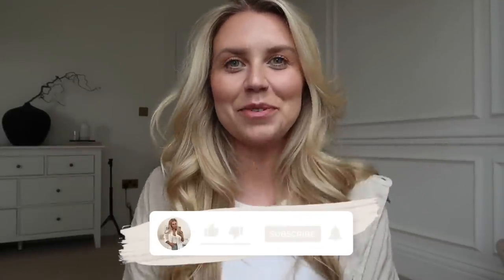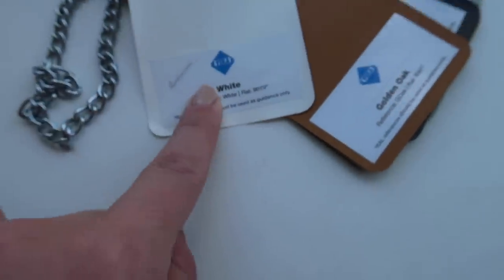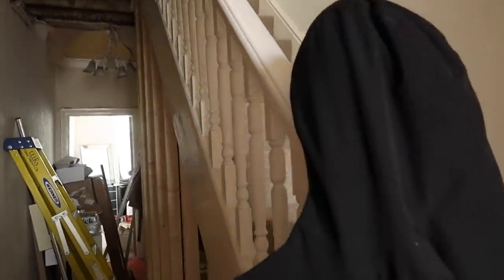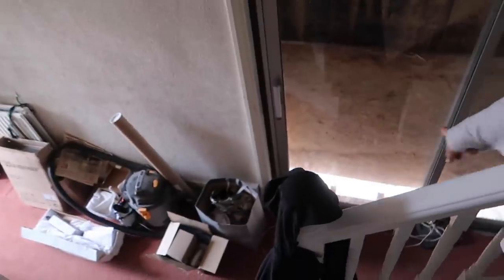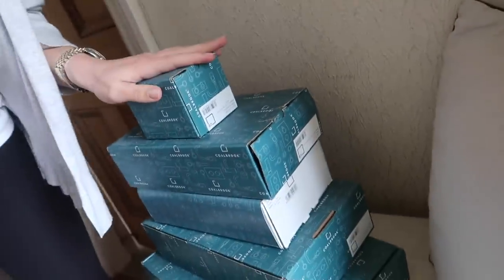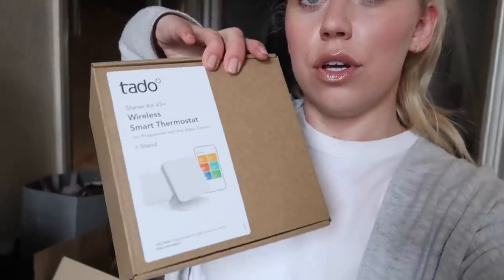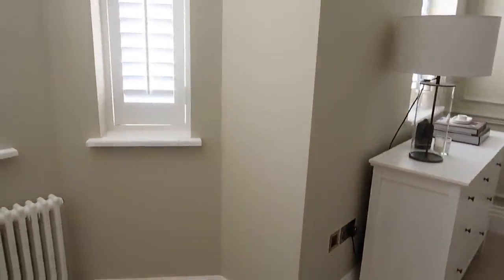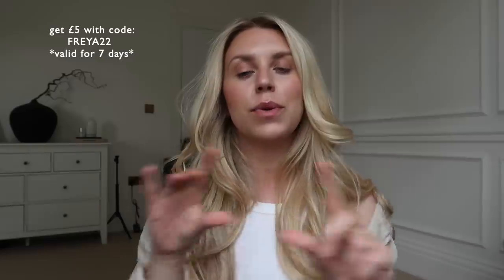HOUSE UPDATES & New Homeware Shopping 🏠 Renovations Vlog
HOUSE UPDATES & New Homeware Shopping 🏠 Renovations Vlog Download the Sprive app for free and start getting closer to a mortgage free life today & Get £5 with the code FREYA22 (*only valid for 7 days*)
Flooring - FirmFit
Shutters - Jola Blinds
Bathroom Hardware - Coalbrook from Plumbase Bramhall